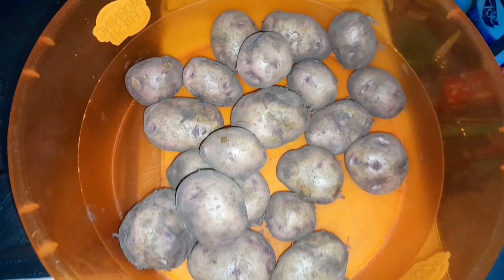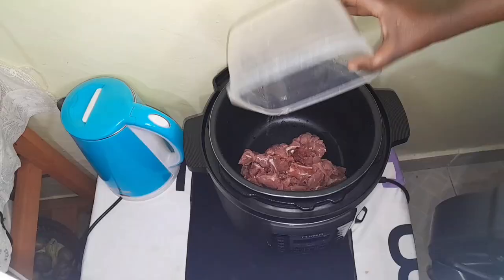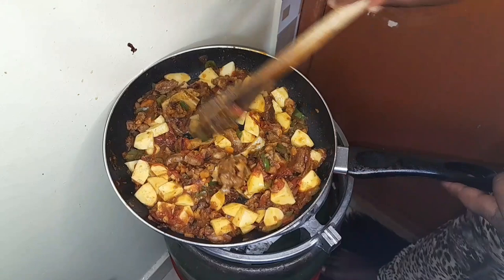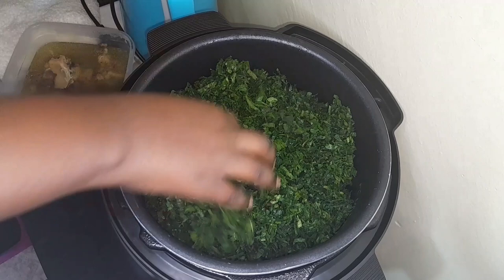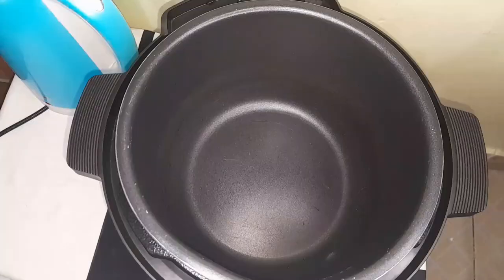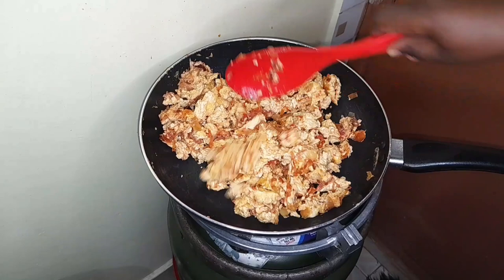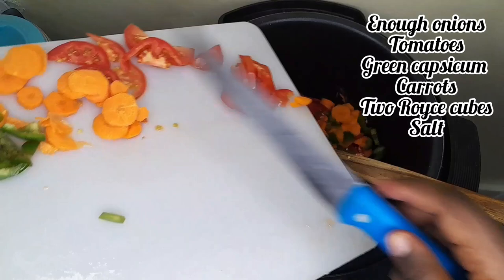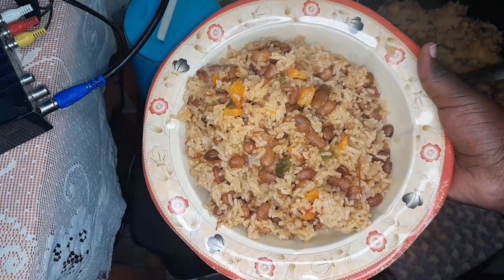COOK WITH ME FOR A WEEK//How to make mukimo//Kenyan meal ideas//FRIDA K🥰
HELLO GUYS WELCOME TO TODAYS VLOG
ITS ALL ABOUT COOKING...
Basically what I ate for dinner in a week
I hope that this video will be helpful to you,,
Grab some tips and enjoy the video...